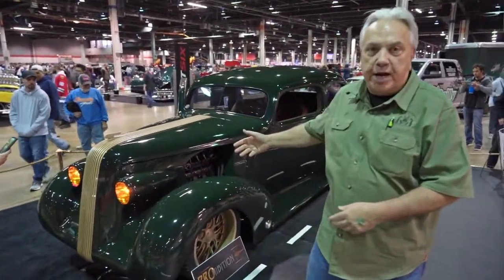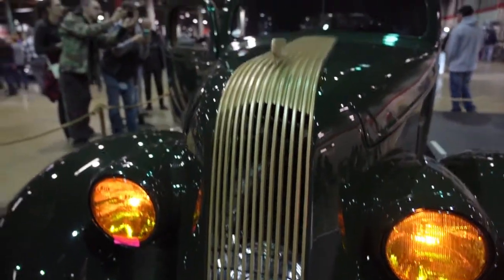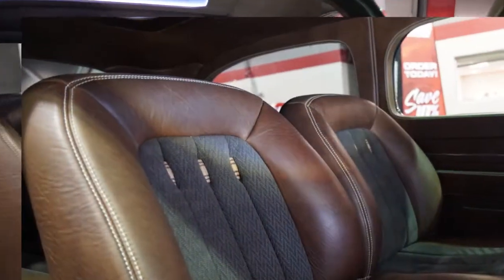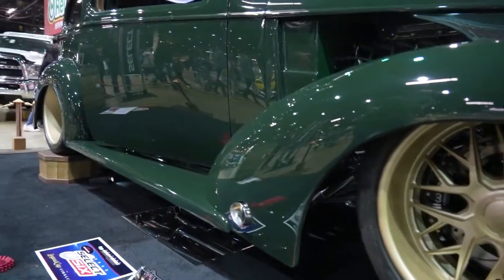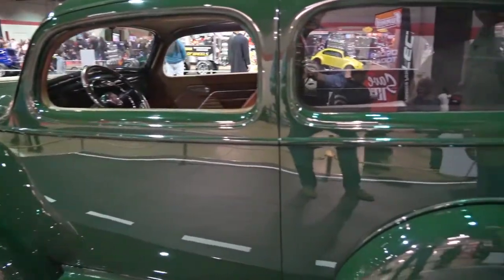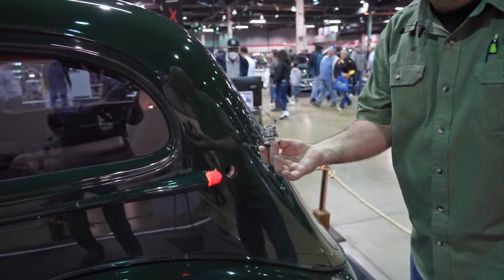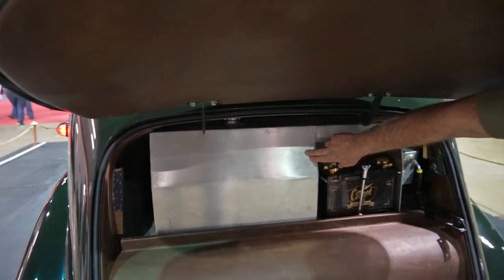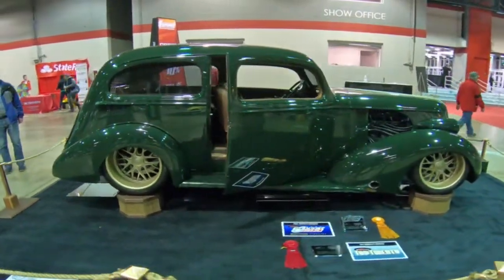1936 Pontiac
This 1936 Pontiac, built and owned by Glenn See of Garaj Mahal in Maryville, TN, was a "Select Six," at the Chicago World of Wheels in Rosemont, IL.   In this video, In this video Glenn about its creation.